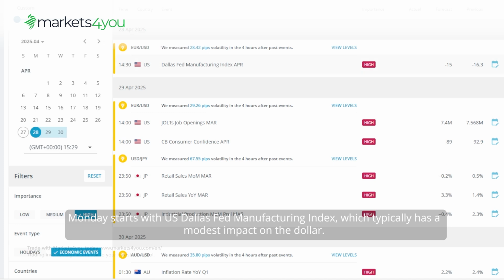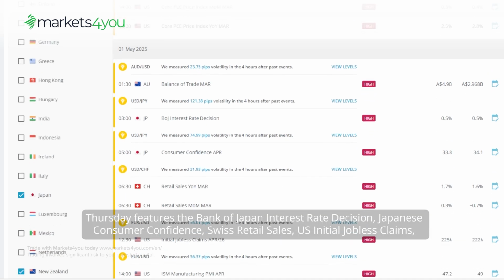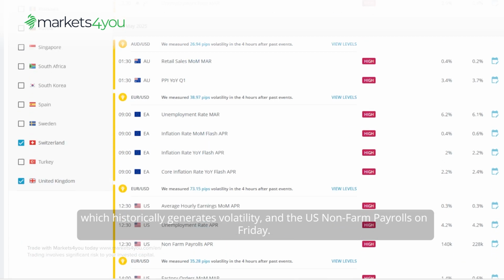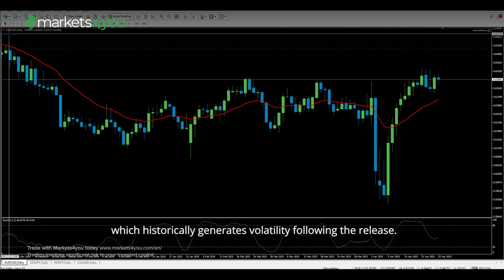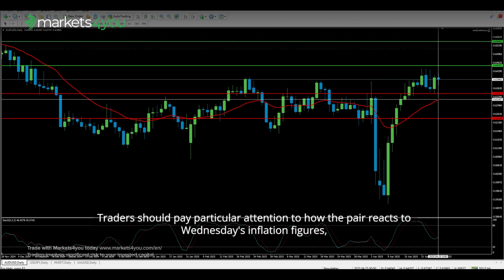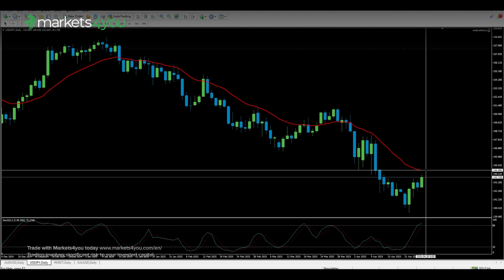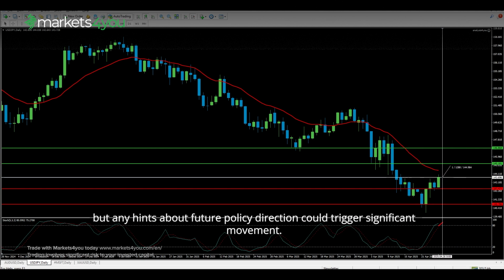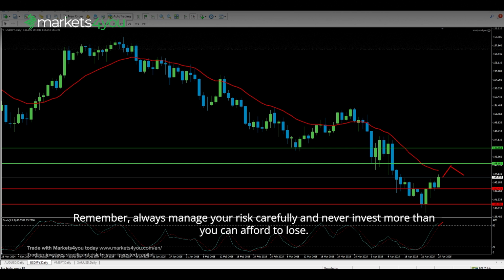This Week's Key Market Events: AUD/USD & USD/JPY 📊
📊 Stay ahead in the ForexMarket with this week's key market analysis! Join us at Markets4you as we break down the must-watch events for AUD/USD and USD/JPY. Enhance your trading strategies and make the markets work for you! 🚀

🌟 **This Week's Highlights (April 28 - May 2, 2025):**
- **Monday:** US Dallas Fed Manufacturing Index 🏦
- **Tuesday:** US JOLTS Job Openings, CB Consumer Confidence, Japanese Retail Sales & Industrial Production 📈
- **Wednesday:** Australian Inflation Figures, Eurozone GDP, US GDP & Core PCE Price Index, Canadian GDP, and more 🔥
- **Thursday:** Bank of Japan Interest Rate Decision, Swiss Retail Sales, ISM Manufacturing PMI 📉
- **Friday:** US Nonfarm Payrolls, Australian Retail Sales, Eurozone Inflation 🗓️

🎯 Our focus:
- **AUD/USD:** Watch for Australian inflation data Wednesday & retail sales Friday for potential market moves.
- **USD/JPY:** Thursday’s BOJ decision could be the week’s most volatile event for this pair.

💡 Key insights:
- Learn crucial support/resistance levels for AUD/USD & USD/JPY.
- Understand the impact of economic data on major currency pairs.
- Get tips on managing risks during high-volatility events.

Join the ForexTraders community and experience market execution and highly competitive trading conditions with Markets4you. Start your trading journey today and take advantage of our innovative TradingPlatform, Cent Accounts, and tools like Moving Averages. Whether you're into forex, stocks, indices, or commodities, we’re here making the markets work for you! 🌐

What’s your take on this week's trading opportunities? Let us know below! 💬

CHAPTERS:
00:00 - Intro
00:32 - Economic Calendar Overview
01:54 - AUD/USD Analysis
02:59 - USD/JPY Forecast